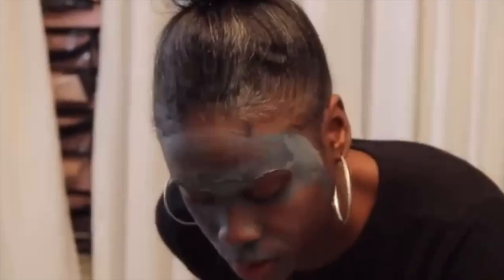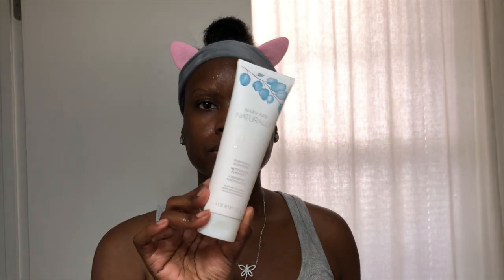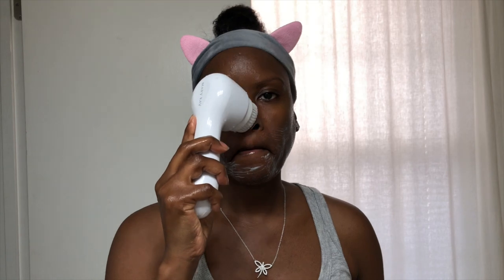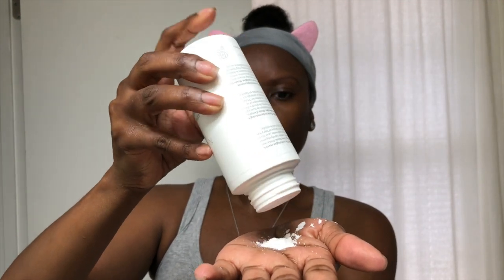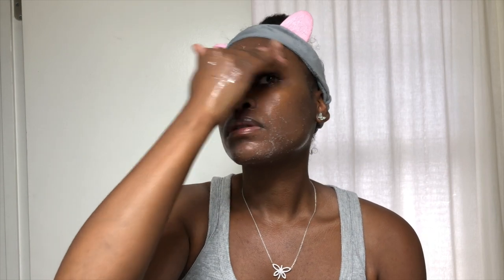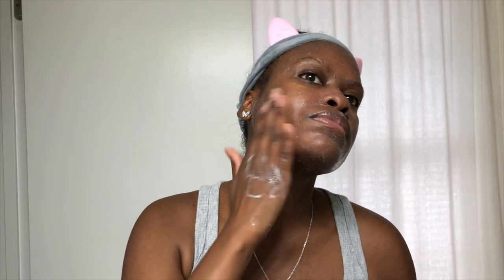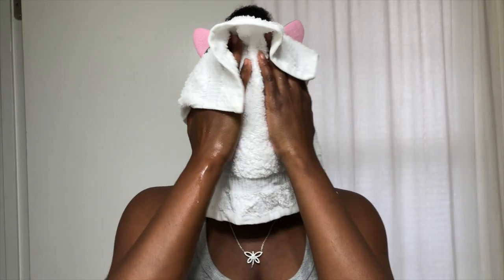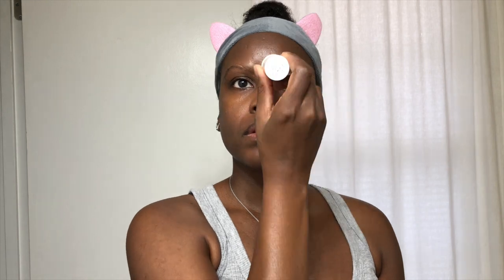aibrownsmile | Mary Kay Skincare Routine: Naturally Collection...Skincare derived from NATURE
Hey Smileys hey!! The Mary Kay Naturally Collection is a four step routine for those looking for products with ingredients that are naturally derived. The regimen includes: Mary Kay Naturally Purifying Cleanser, Moisturizing Stick, Exfoliating Powder and Nourishing Oil. If you're looking for a complete natural skincare routine - this collection has you covered. Remember, GLOWING skin is ALWAYS in! 💕

XoXo,
AI

smil·ey
/ˈsmīlē/